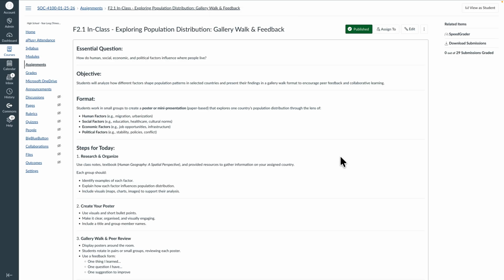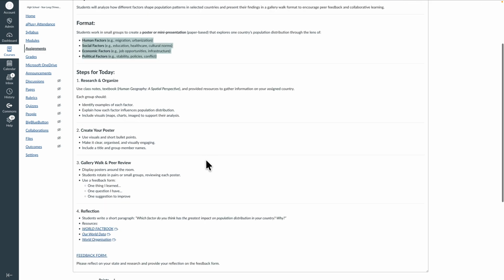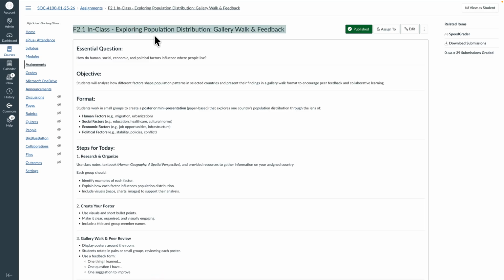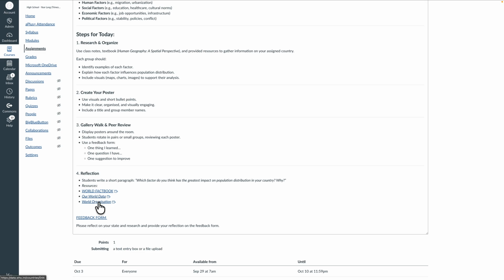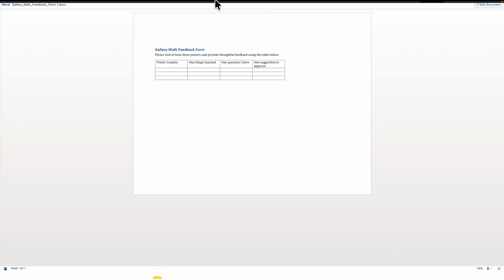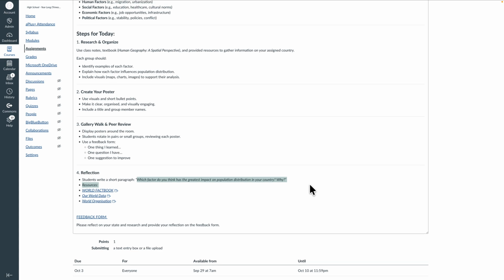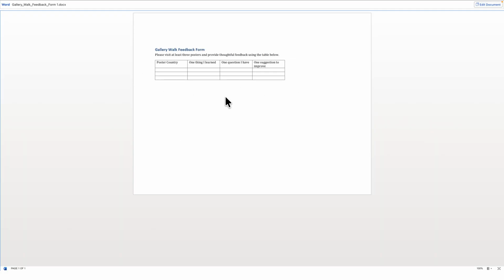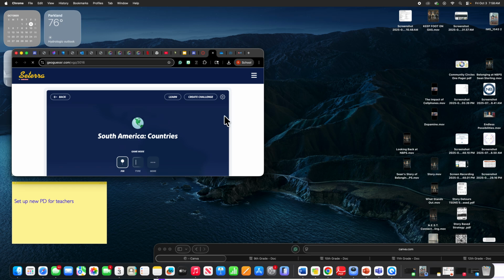Honors Human Geo: F2.1 Formative